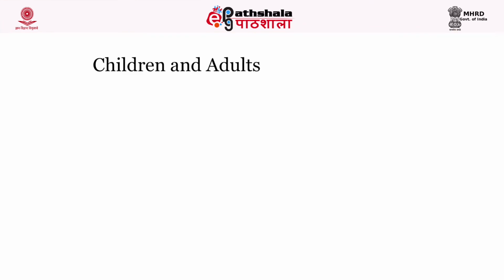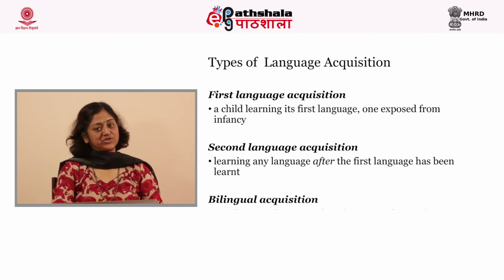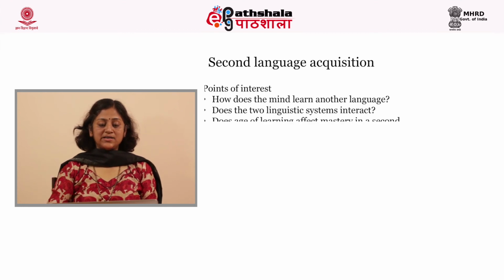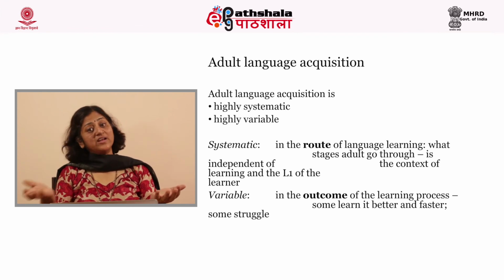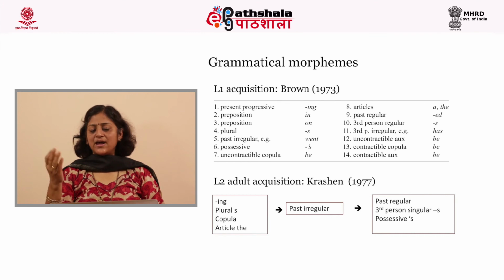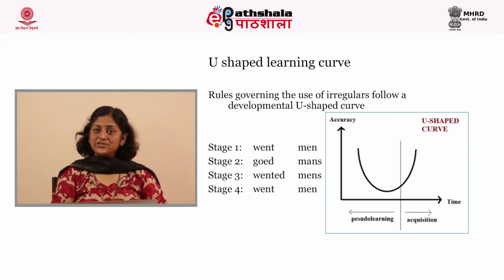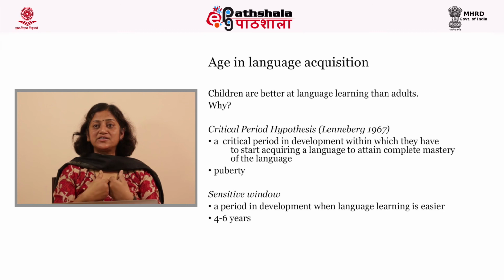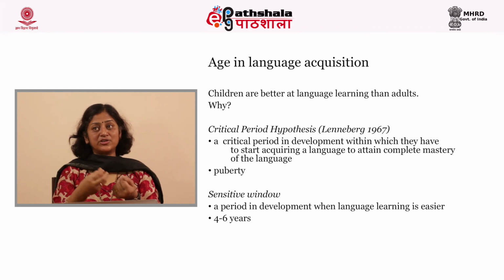Lings P1 M11 Multilingual and Adult Language Acquisition